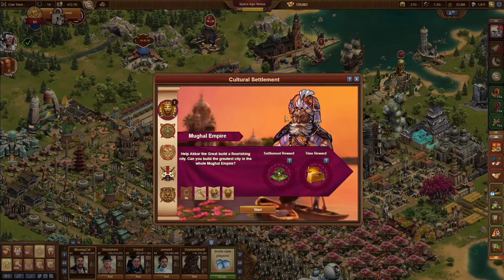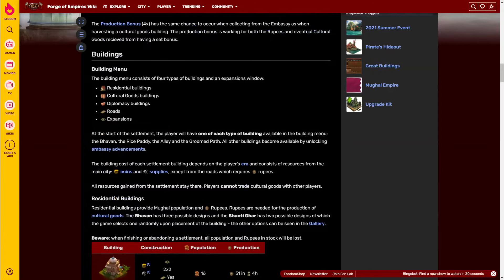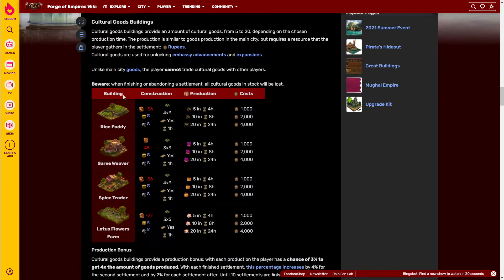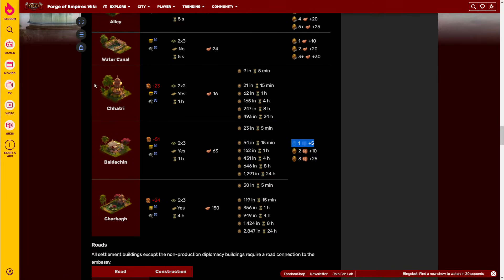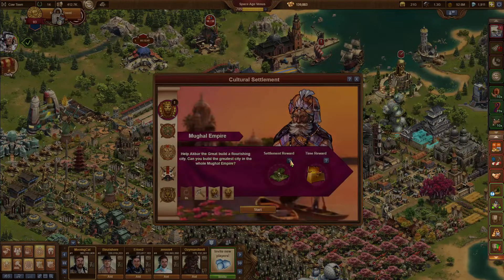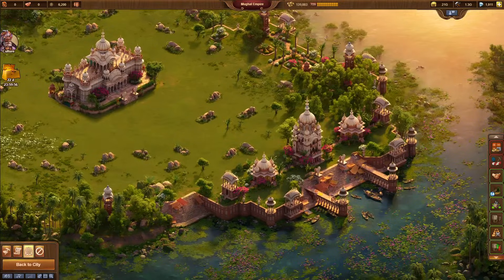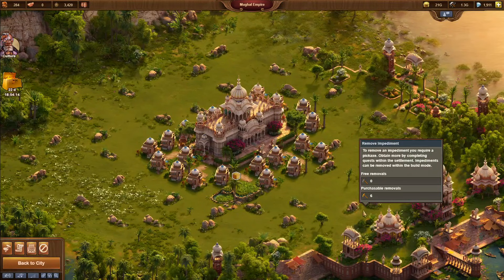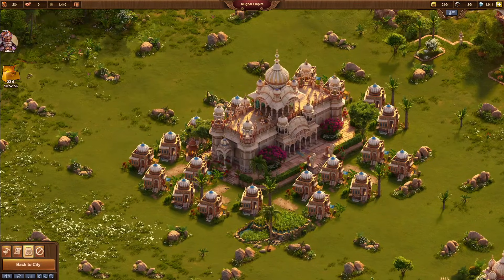Forge of Empires: Mughal Empire Settlement - Overview & Day One! How to start the settlement!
Welcome to day one of my Mughal Empire playthrough! Like my previous series on the Egypt, Aztec and Viking settlements I'll be making daily videos of my playthrough, with the aim of showing how I play the settlement!

Timestamps
0:00 Intro: my plans for this playthrough
0:52 Settlement Overview
1:06 - Buildings
3:21 - Chain & Set Buildings (diplomacy buildings)
6:06 - Expansions & Impediment Removals
7:01 - Quests & Rewards
8:15 - Reward Buildings (Mughal's Temple + Minaret)
9:29 Starting the Settlement!
9:48 Completing Starting Quests
11:23 Starting Setup (thanks to UBERhelp1 and RoCoJo)
16:02 Estimated time to unlock Chhatri
17:25 First Collection
18:06 Final Collection